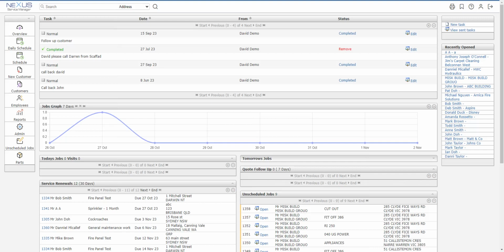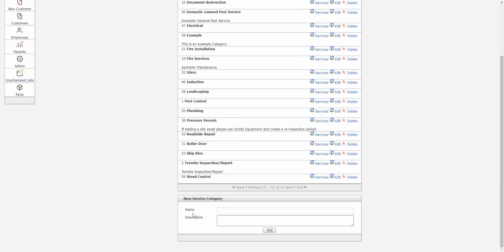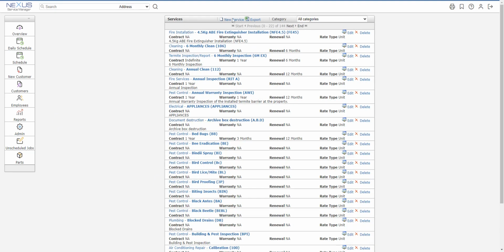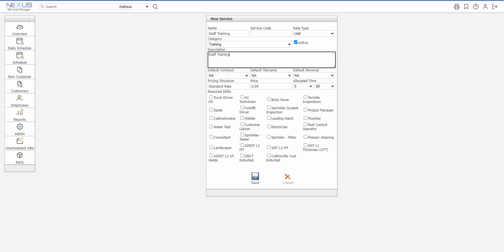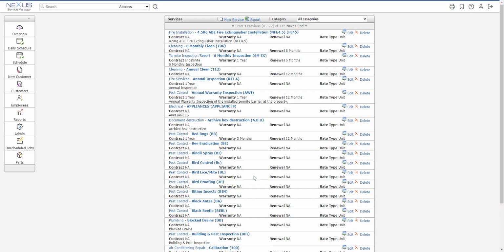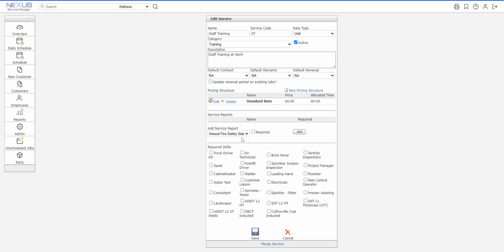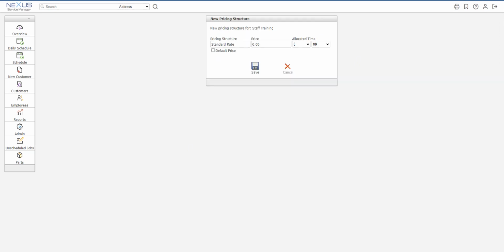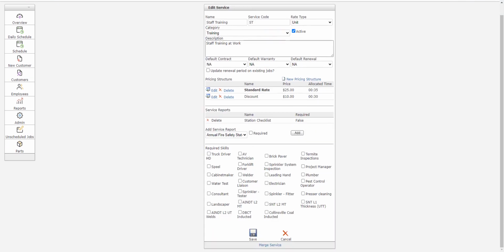How to add a New Service Category and New Service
In this tutorial we'll guide you through how to add a new Service Category, how to add a new Service and how to edit a Service.